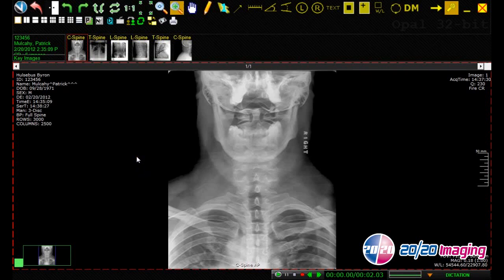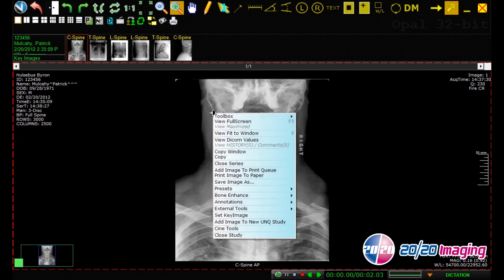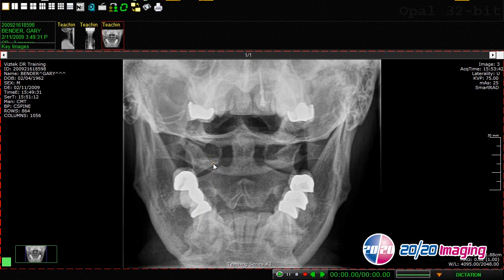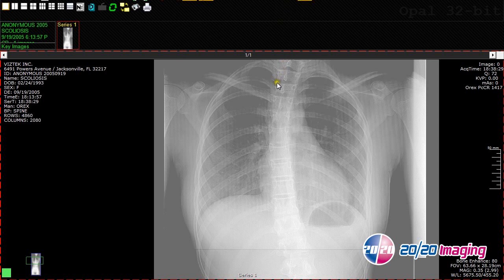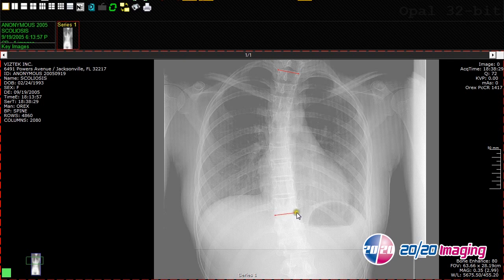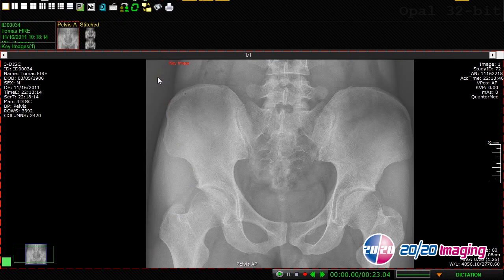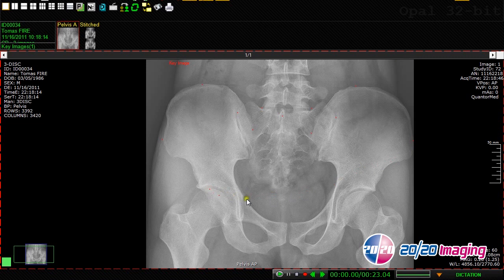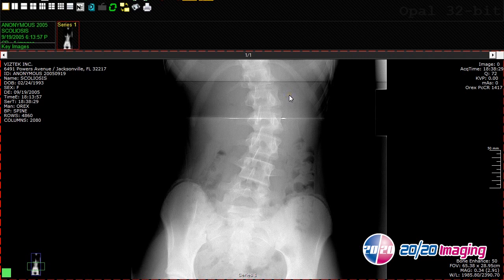20 20 Imaging Opal Rad Chiropractic Software Tools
Demonstration on the 20/20 Imaging Chiropractic Tools. for more information.